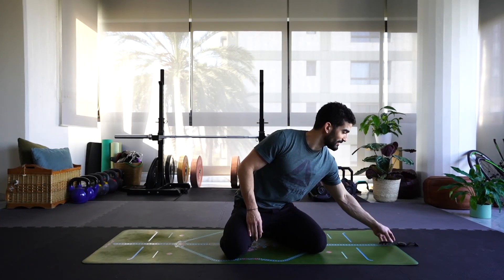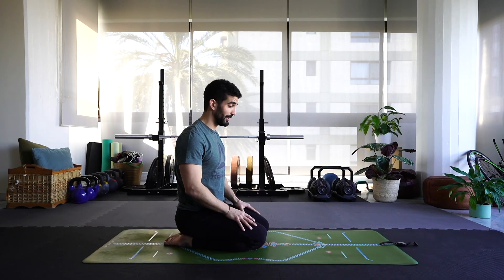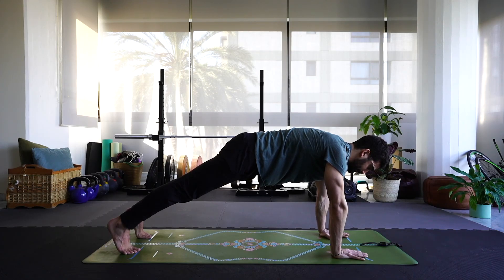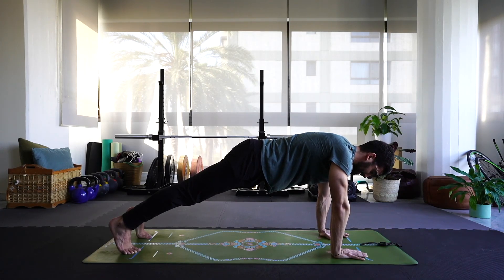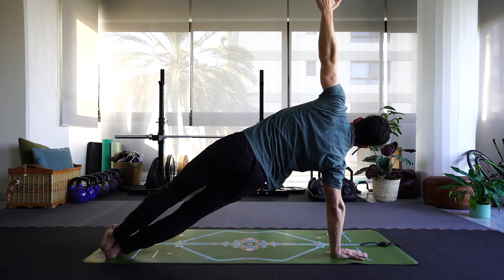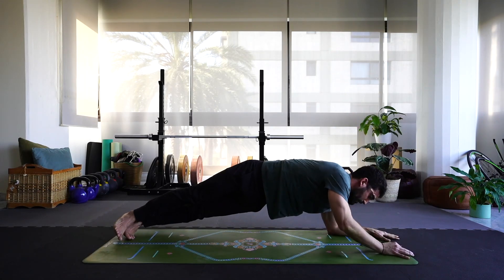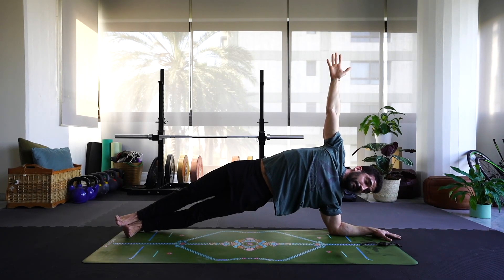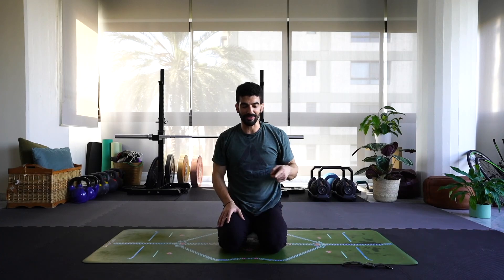10 Minute Plank Challenge For An Unbreakable Core (Advanced)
Hey Friends. Here's a nice little core challenge where we hold various forms of a plank for a total of 10 minutes. It's a really good test for your physical and mental ability to power through sustained tension and fatigue for a long period of time. Give it a shot and if 10 minutes is way too long for you then you can always reduce the hold times to whatever suits your level, as long as you really challenge yourself!

3 Minute High Plank
1 Minute High Side Plank (Right)
1 Minute High Side Plank (Left)
3 Minute Forearm Plank
1 Minute Side Plank (Right)
1 Minute Side Plank (Left)

00:00 Intro
02:44 Plank Challenge
12:54 Outro